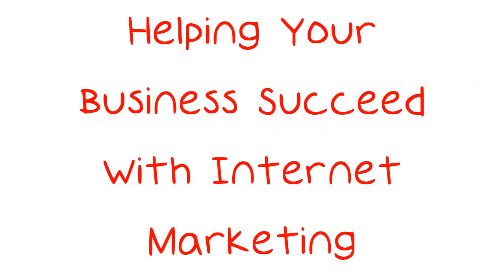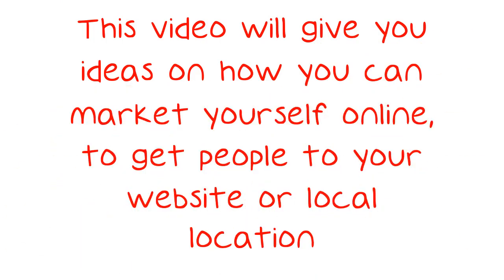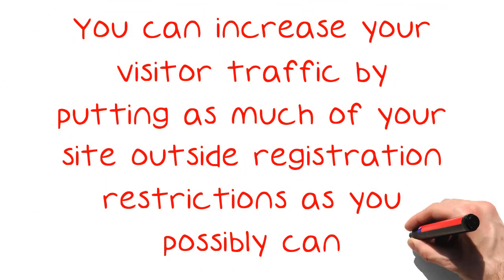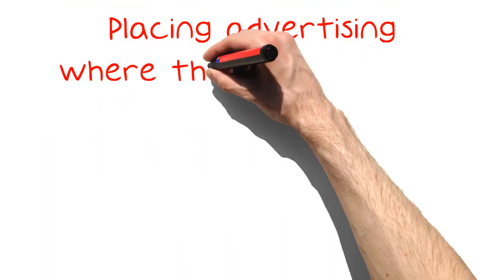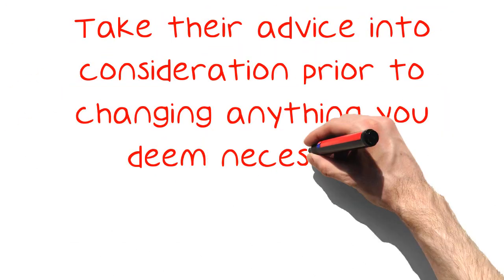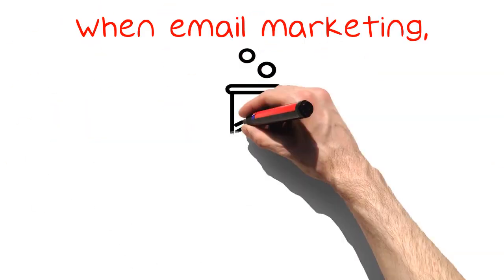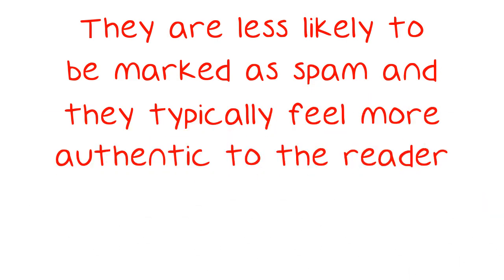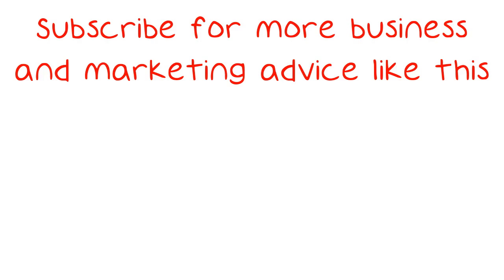Helping Your Business Succeed With Internet Marketing.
Helping Your Business Succeed With Internet Marketing. The world we live in today requires a presence online. Regardless of whether your business is only online, or if you have a physical location that you want to attract customers to, you need to use the power of the web to get that business. This video will give you ideas on how you can market yourself online, to get people to your website or local location. Requiring visitors to your website to register themselves can be dangerous.